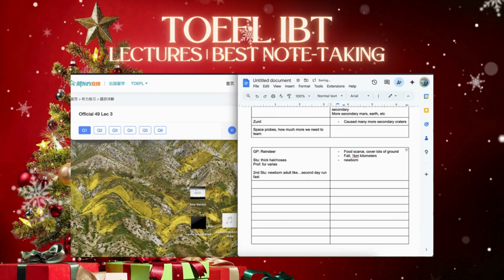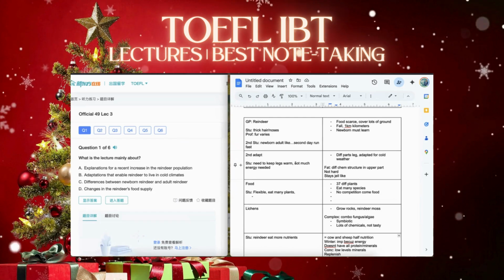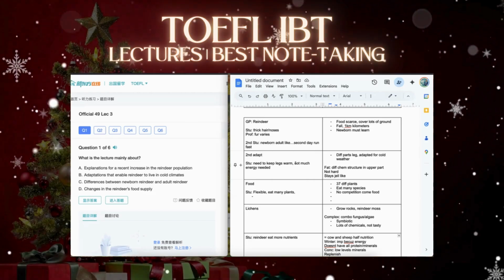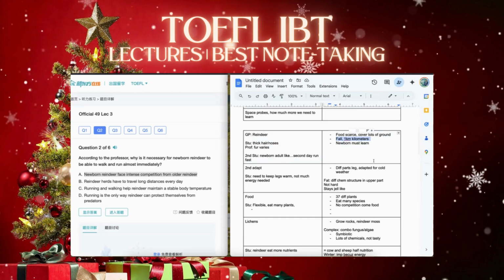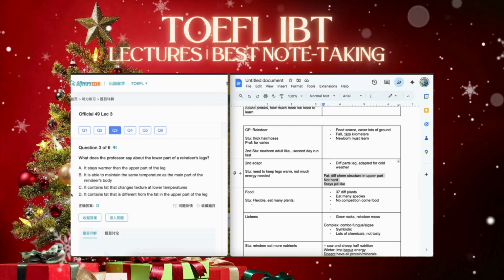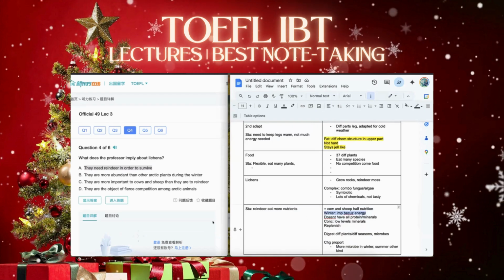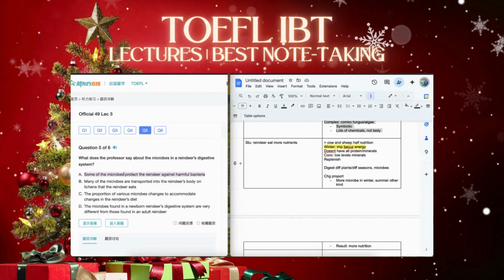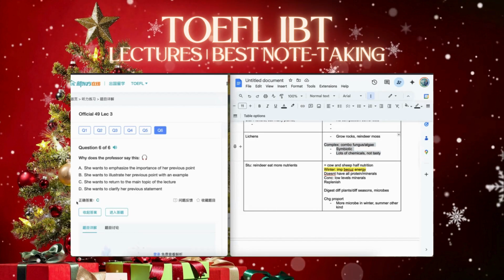TOEFL iBT | 1 on 1 Coaching | Lectures | The PERFECT Way to Note-take -- PERIOD!